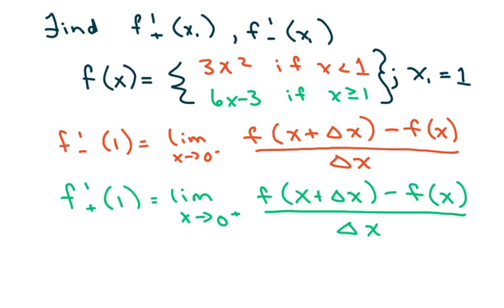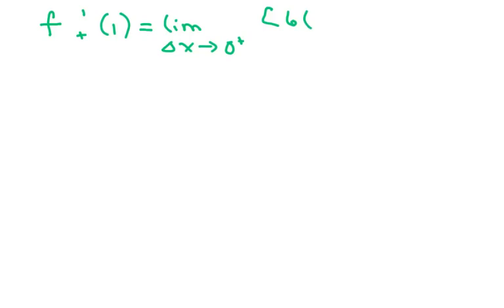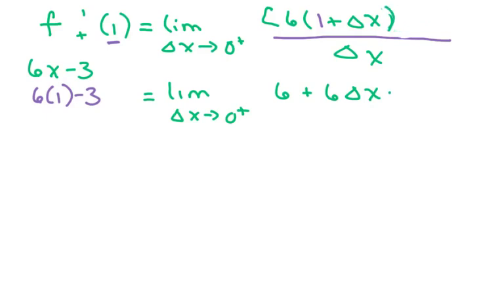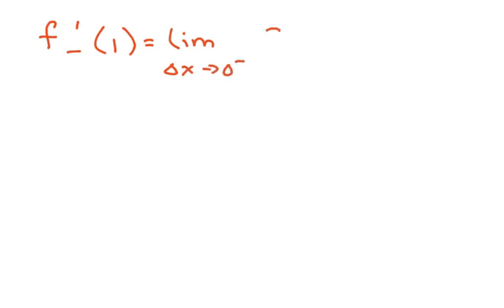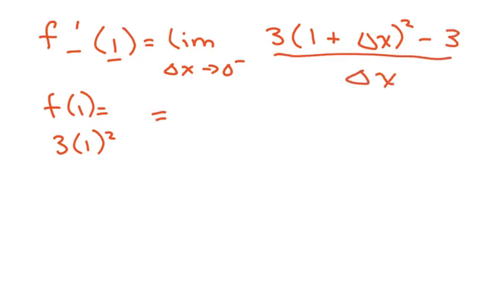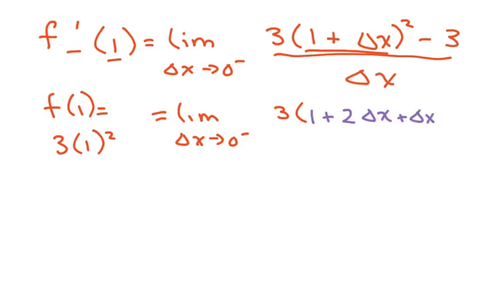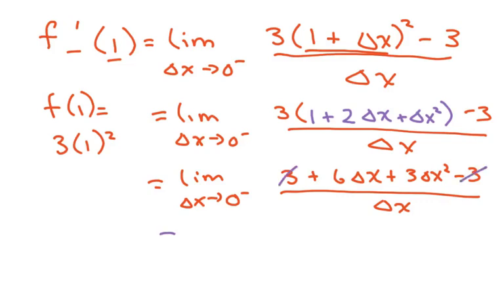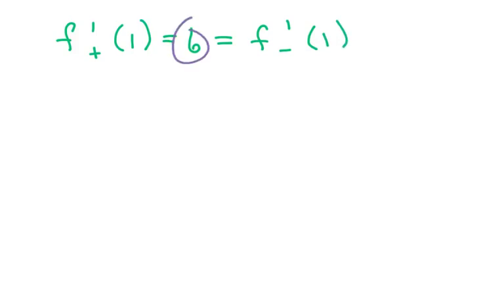Find The Derivative Of a Piecewise Defined Function at f(1)